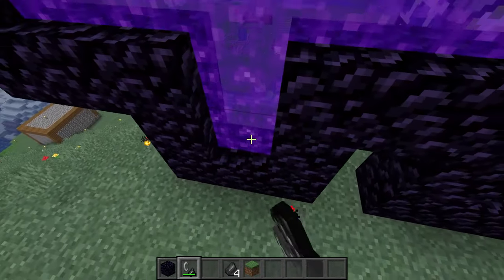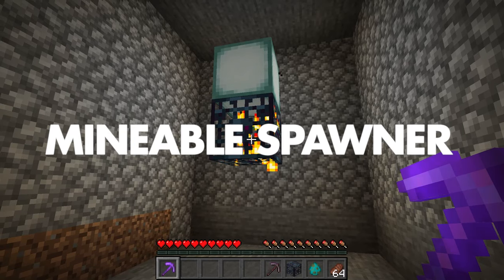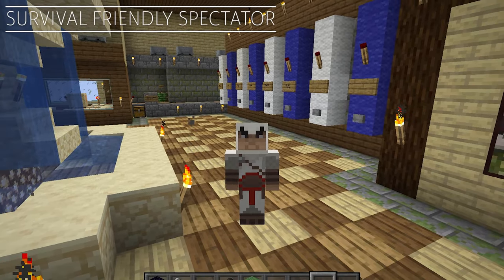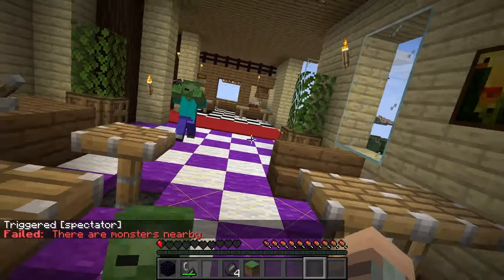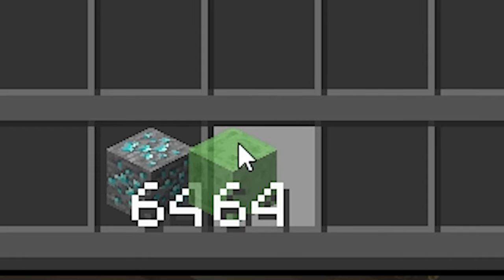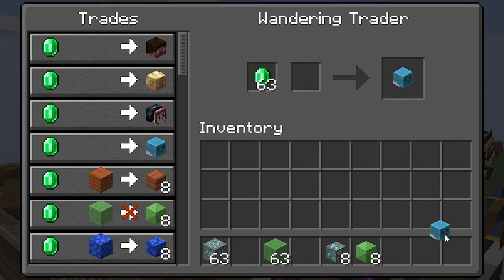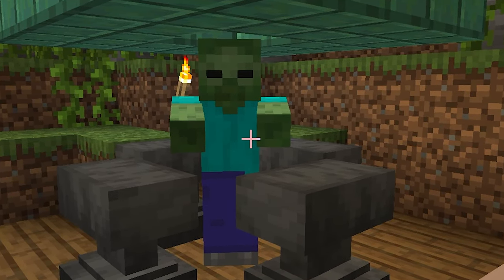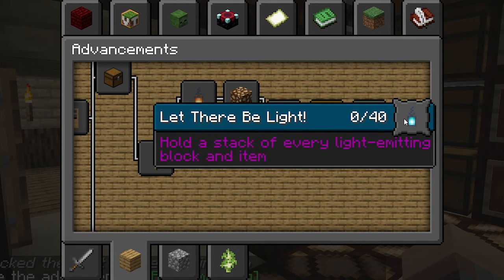The 10 BEST Minecraft Datapacks for YOUR Survival World!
I have found the 10 BEST data packs to enhance your vanilla survival Minecraft! My goal was to find Minecraft datapacks that give you more content for your world. I personally believe these data packs can give you a 1000 more hours worth of content. They are also all compatible in 1.17 Minecraft datapacks and 1.17.1 Minecraft data packs. LINKS TO ALL DATA PACKS DOWN BELOW!

Come chat with me and the fam!

DATAPACK LINKS IN THIS VIDEO!

These can all be found at vanilliatweaks.net
► More Mob Heads (In the Mobs Section)
► Silence Mobs
► Custom Nether Portals
►  Wandering Trades
► Spawning Spheres
► One Player Sleep

► USA Store
► U.K. Store
► Canada Store

Epic Games
► Fortnite Support a Creator Code - "CLUV" - AD